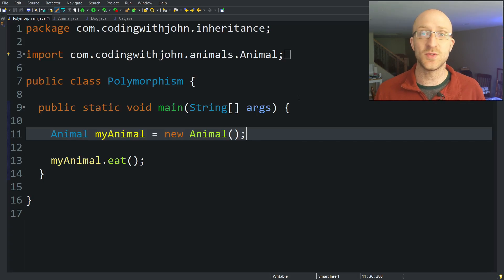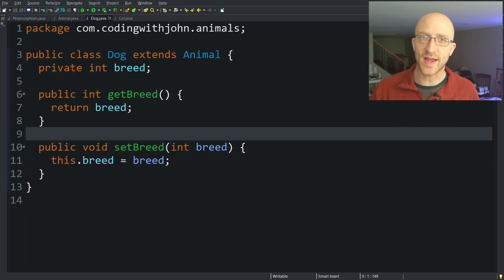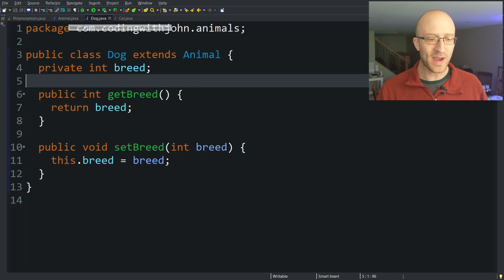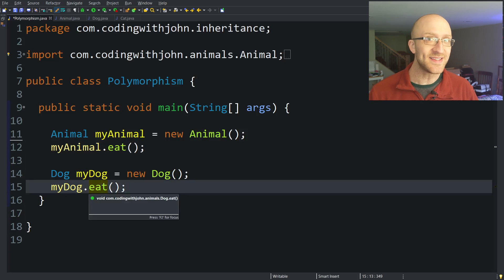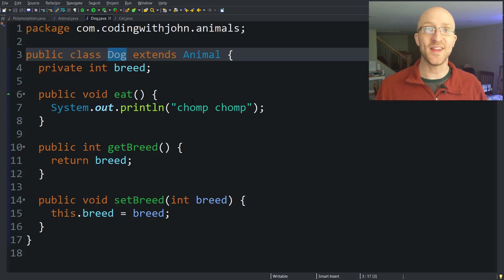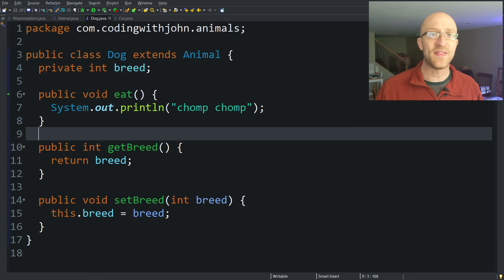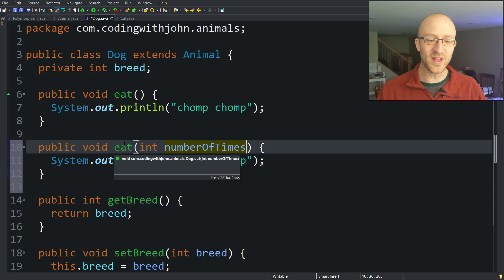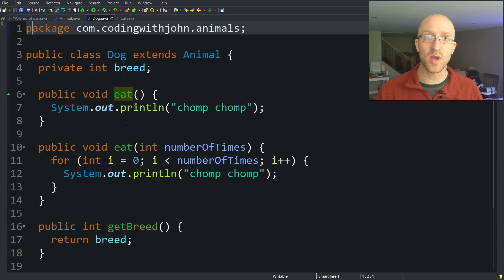Java Polymorphism Fully Explained In 7 Minutes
What does polymorphism mean in Java? So many classes and courses overcomplicate it, but polymorphism is really super simple. We'll talk about what polymorphism means in Java, and go over two different kinds.

Polymorphism is one of the 4 core concepts of Object-oriented programming languages. And it's such a scary sounding word, but it refers to a simple concept.

Hey, I'm John! I'm a Lead Java Software Engineer and I've been in the programming industry for more than a decade. I love sharing what I've learned over the years in a way that's understandable for all levels of Java developers.

📹Phone I use for recording:

🎙️Microphone I use (classy, I know):